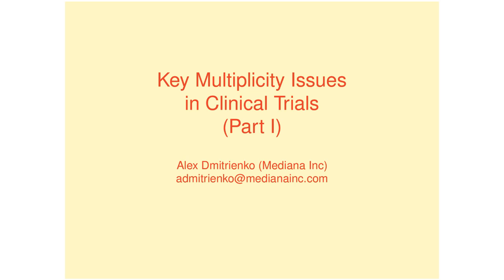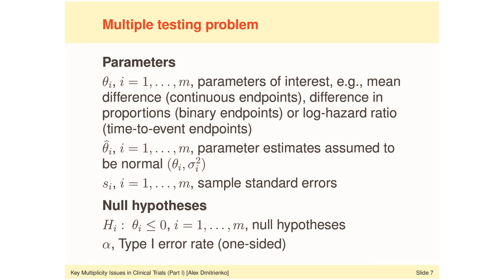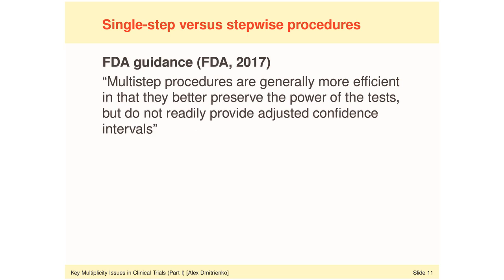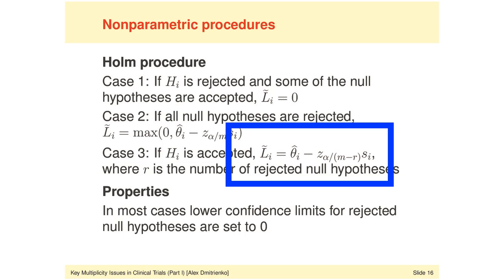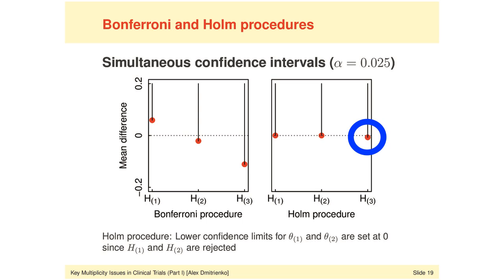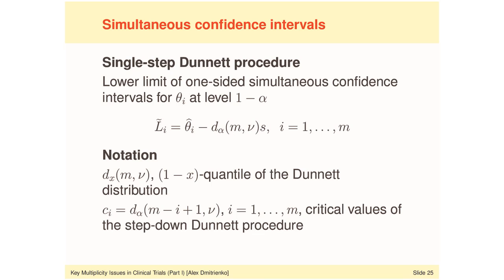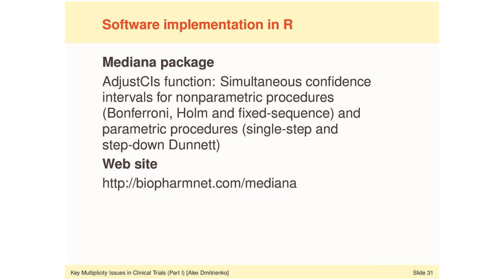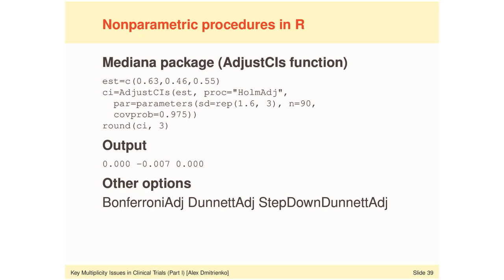Key Multiplicity Issues in Clinical Trials I (Module F)